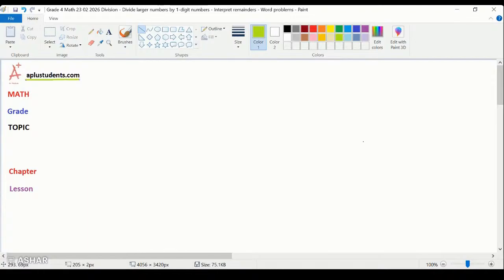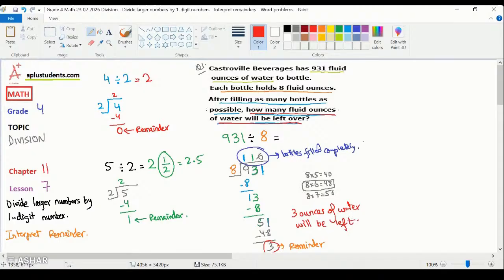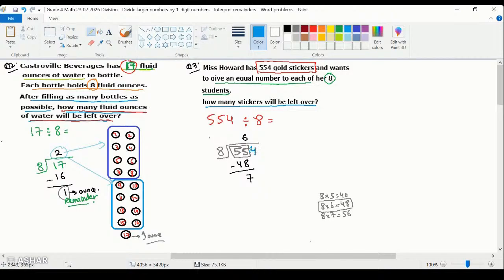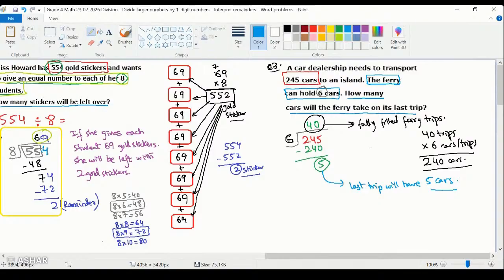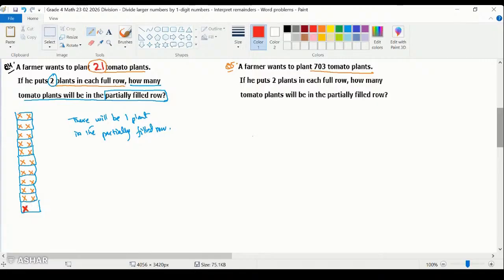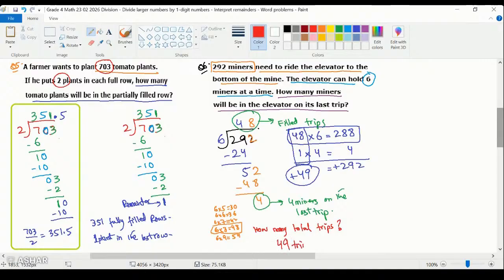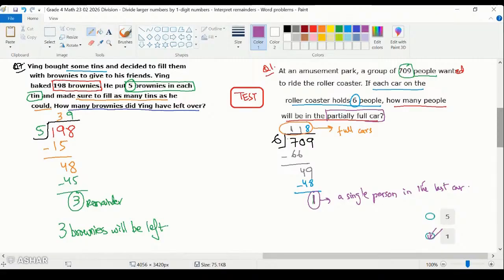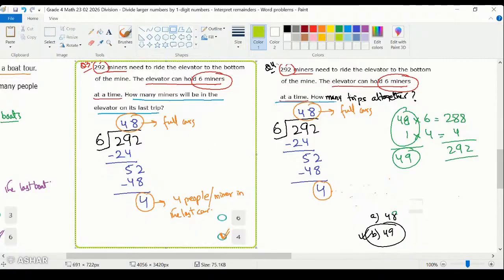Math, Grade 4, February 23, Division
Divide larger numbers by 1-digit numbers: Interpret remainders: Word problems